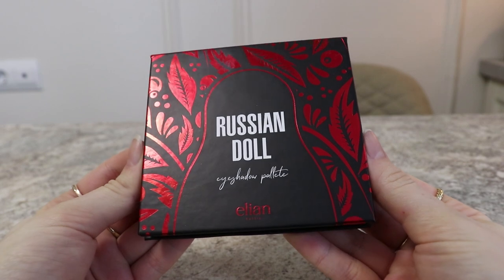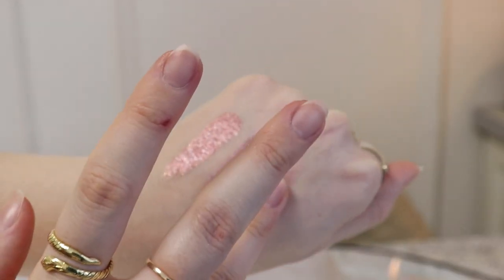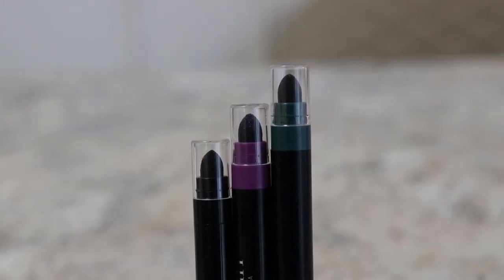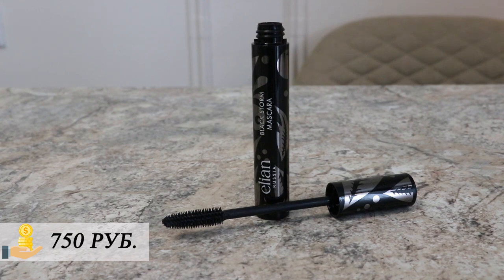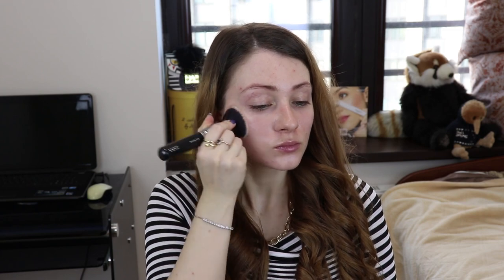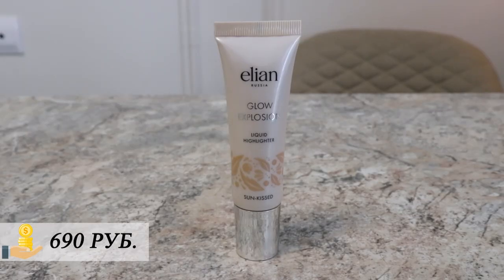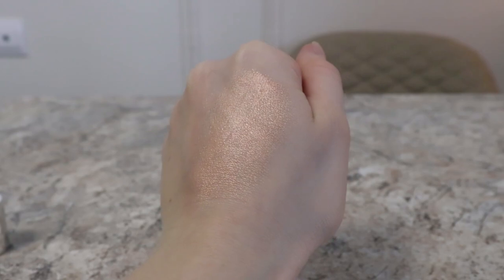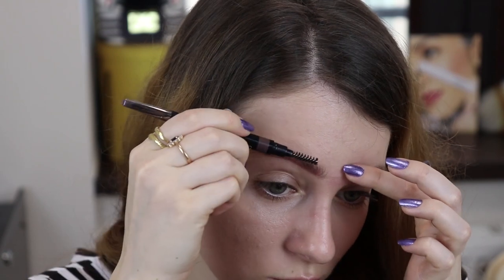ELIAN ЧЕСТНЫЙ и НЕПРОПЛАЧЕННЫЙ ОБЗОР | БЮДЖЕТНАЯ КОСМЕТИКА с люксовым качеством ИЛИ ХОРОШИЙ ПИАР?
Обзор косметики российского бренда Elian. Лучшая бюджетная косметика или просто хороший пиар? Именно это мы и выясним в этом видео)

Средства, которые упоминала в видео:
1. Палетка теней Elian Russian Doll:

Промо-код на СКИДКУ 5% на первую покупку на сайте iherb для новых пользователей: JUL9756

Декоративная косметика, использованная в макияже:
Глаза:
✔ Тени для глаз: Elian Russian, Doll;
✔ Карандаш для глаз: Elian, 05 shook;
✔ Подводка для глаз: Elian, Fine-Line waterproof eyeliner;
✔ Тушь для ресниц: Elian, Black Storm Mascara;
Брови:
✔ Маркер для бровей: Elian, Smart Precise Brow Pencil, cocoa;
 ✔ Гель для бровей: Vivienne Sabo, Fixateur;
Лицо:
✔ Тональная основа: Elian, Silk Obsession Mattifying Foundation, 15 vanilla;
✔ Консилер: Elian, Vibrant skin concealer, light;
✔ Пудра: Elian, Silk Obsession, light gold;
✔ Бронзер: Charlotte Tilbury, Aurbrush bronzer, medium;
✔ Хайлайтер: Elian, sunkissed;
✔ Румяна: Elian, One Touch Liquid Blush, 03;
Губы:
✔ Помада для губ: Elian, Superior Matte Liquid Lipstick, N-city.
✔ Блеск для губ: Elian, Ural Copper.

Данное видео не спонсировано. Все средства были куплены мной на мои деньги.

Как со мной связаться?